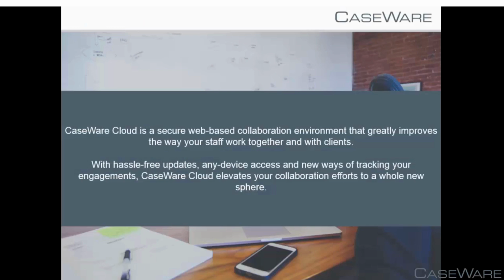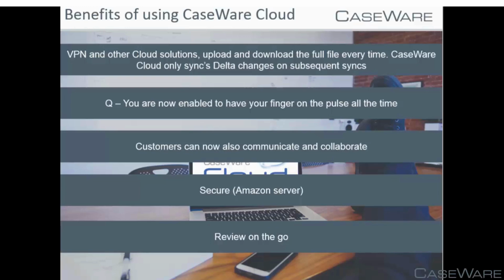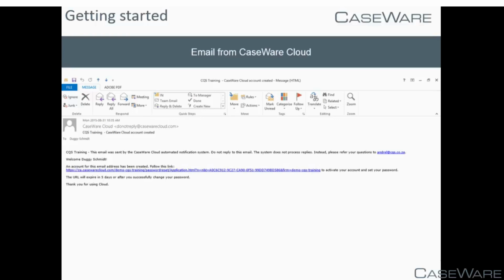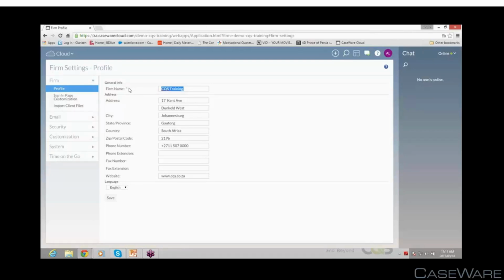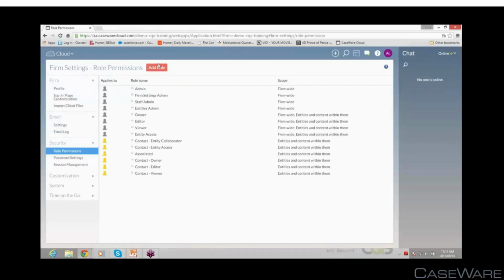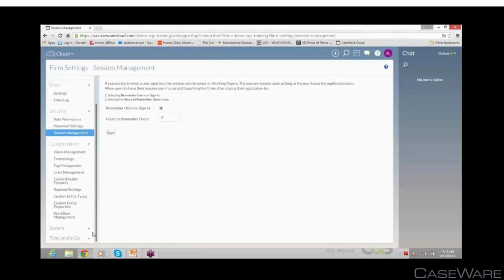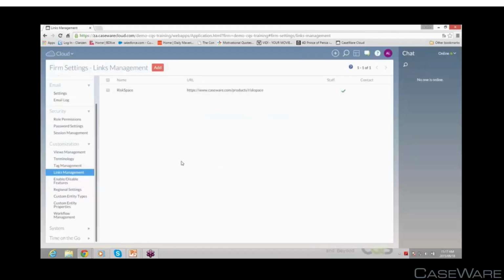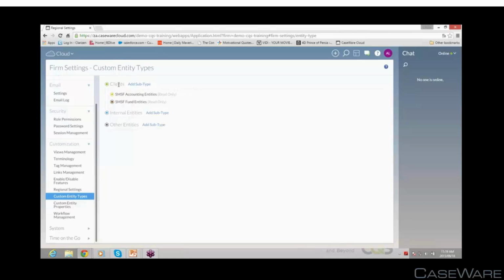CaseWare Cloud Fundamentals webinar PT 1